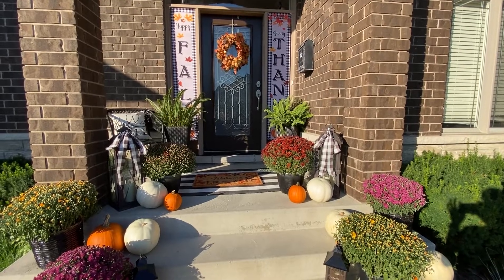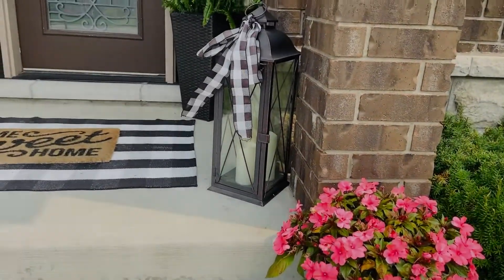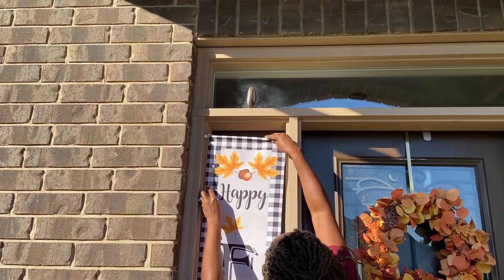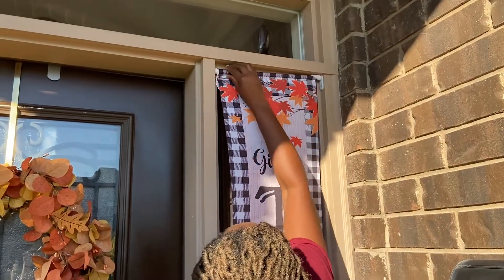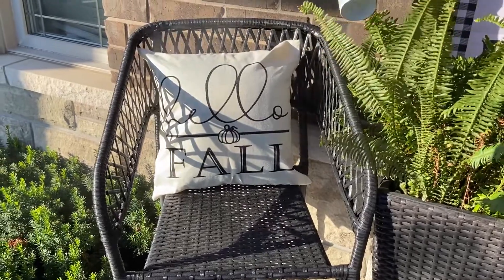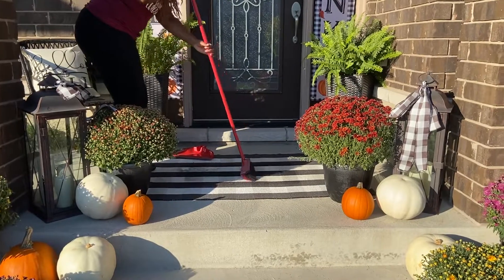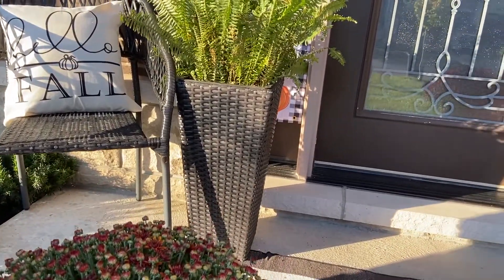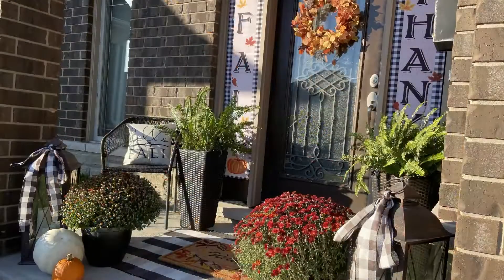FALL FRONT PORCH DECOR-MAKEOVER-DECORATE WITH ME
Hi Loves. In this short video I decorated my small front porch for fall. The fall banners and pillow are from Amazon.com. The doormat is from Michaels.